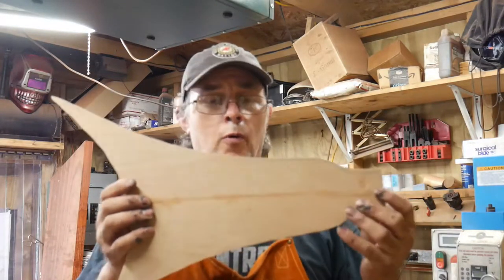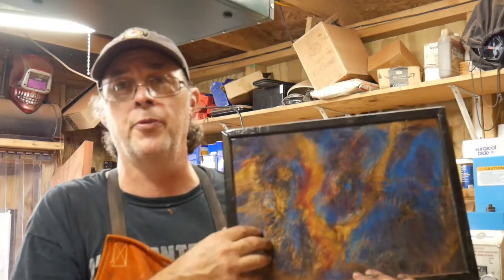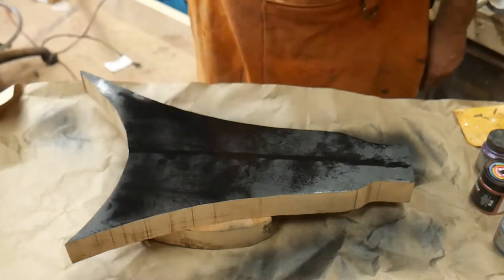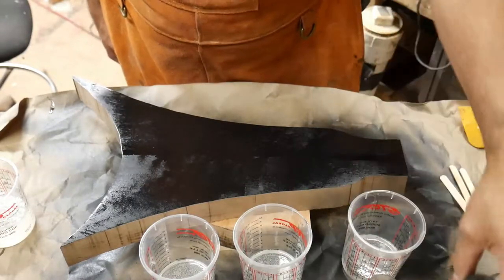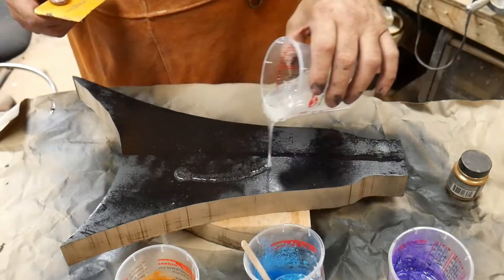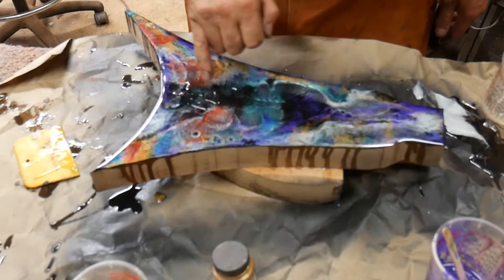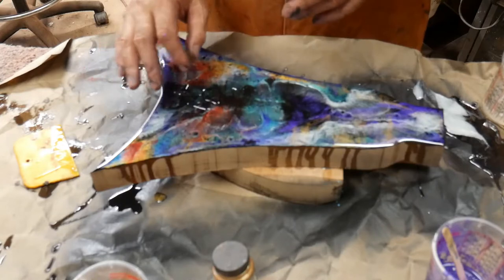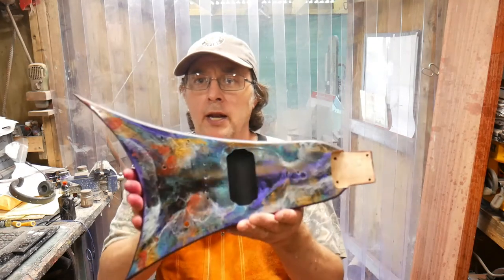epoxy resin art pour on my custom guitar body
I have been wanting to do this to a guitar body for a while, so I decided to do it on my first custom body design. I think it turned out pretty good